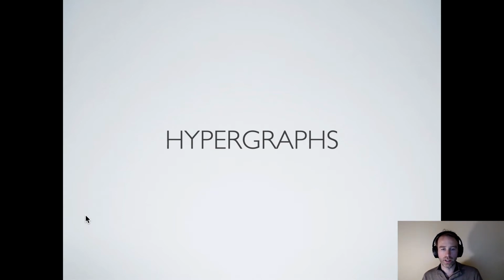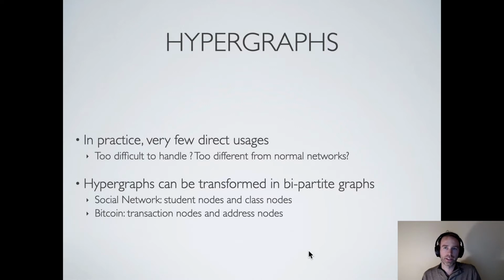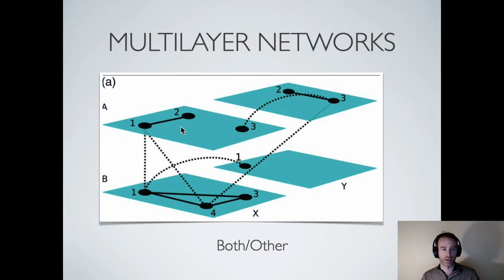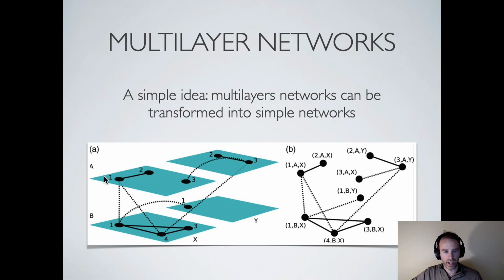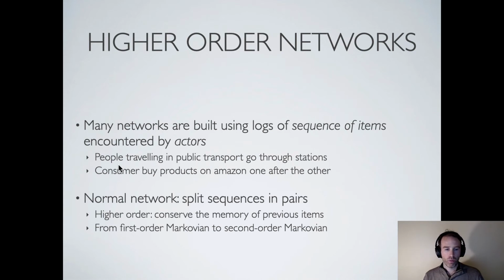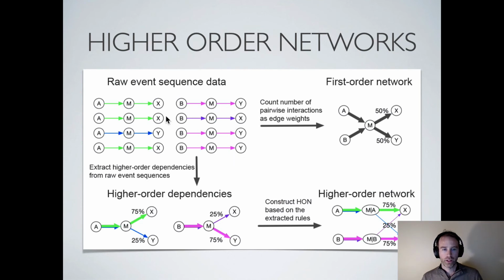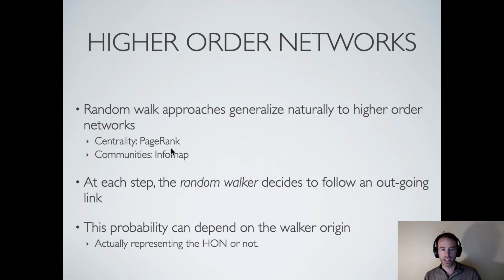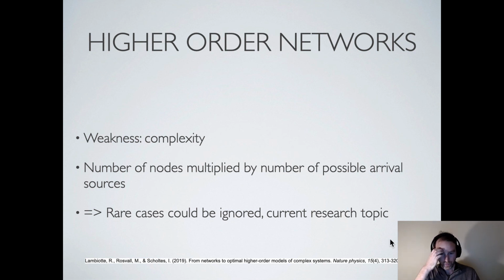Other network representations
Introducing broadly some network representations that can be useful to deal with specific datasets: Hypergraphs, Multilayer networks and Higher Order Networks.